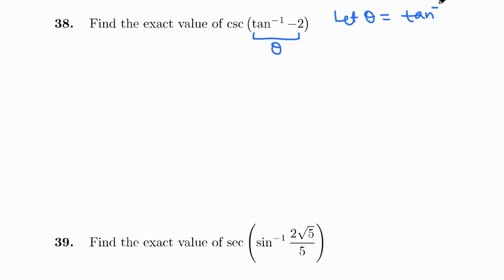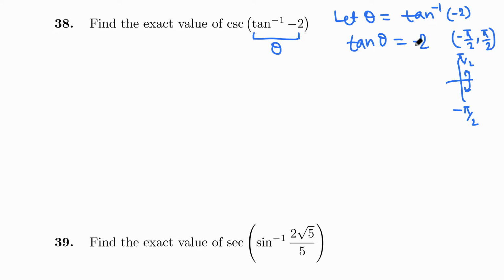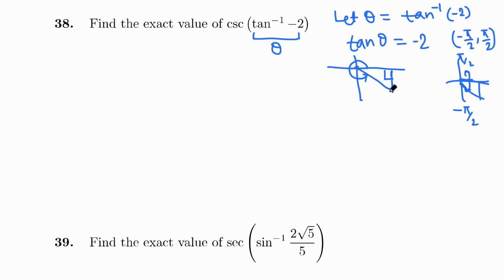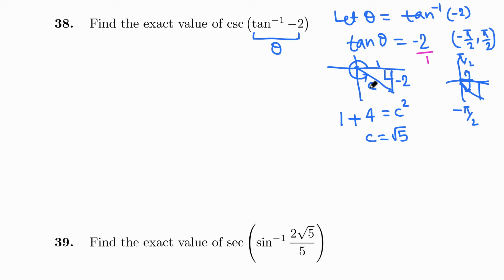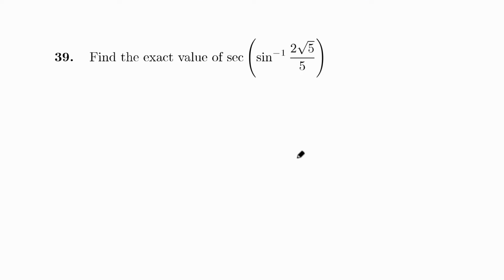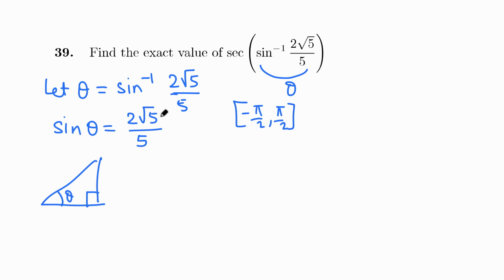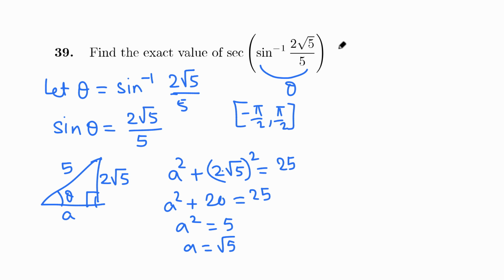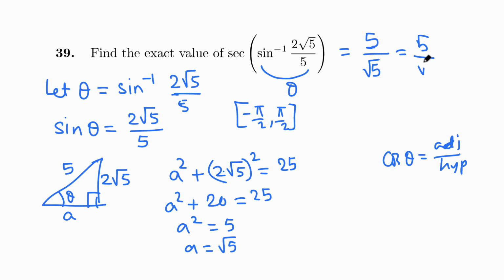Trig: inverse trig composition 3, 4 of 4